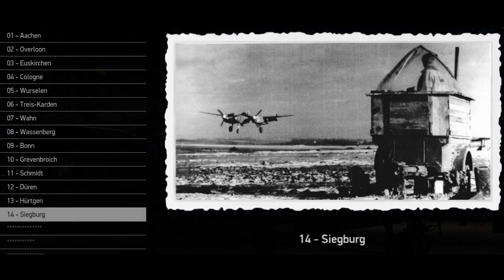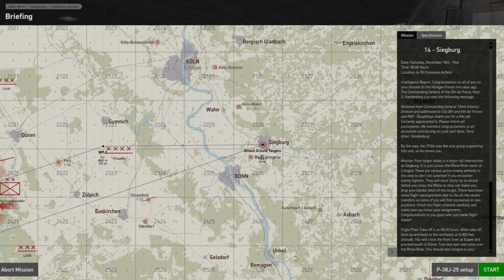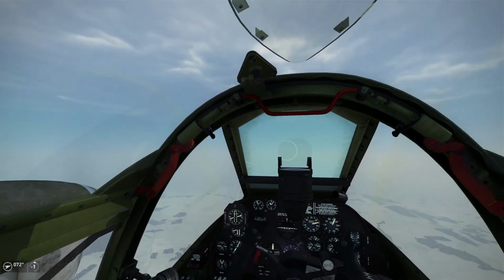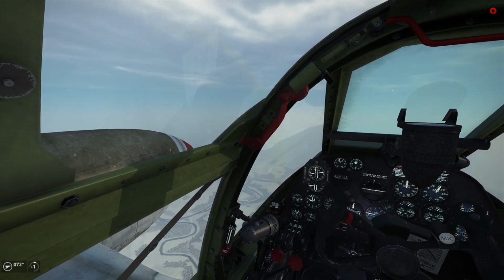(154) IL-2 Single Player Campaign - Lightning Strikes 14 - tutorial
Railyards and 88's. Flytorial for newer players of the third single player campaign in IL-2 BoS , Lightning Strikes.